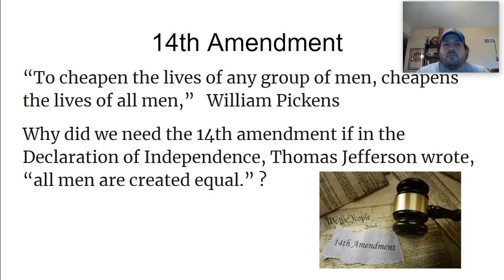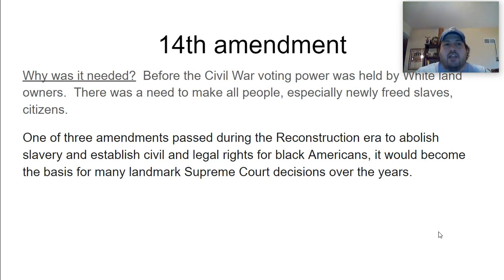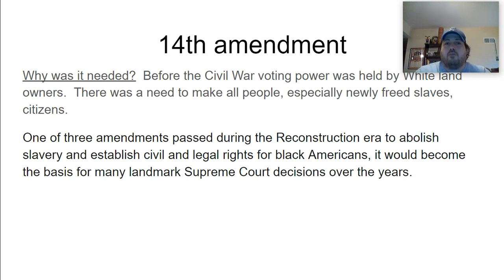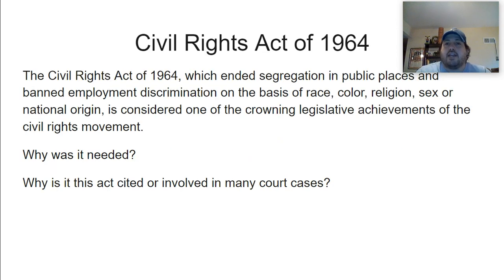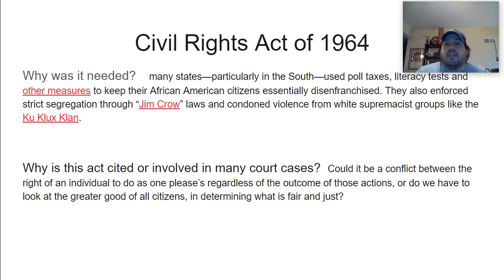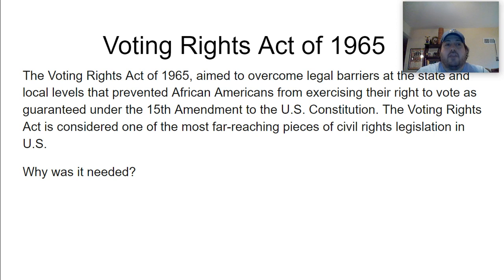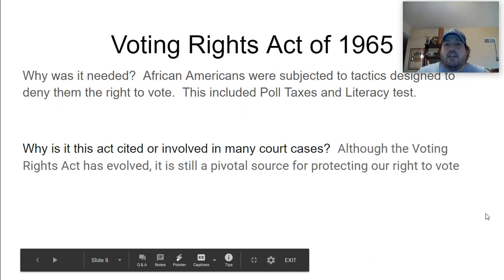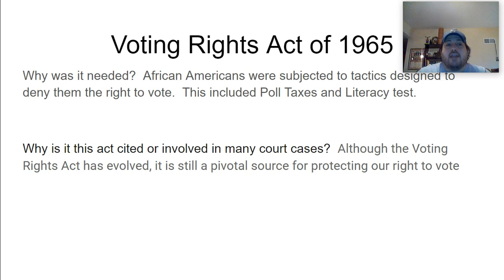Untitled: Apr 17, 2020 12:04 PM